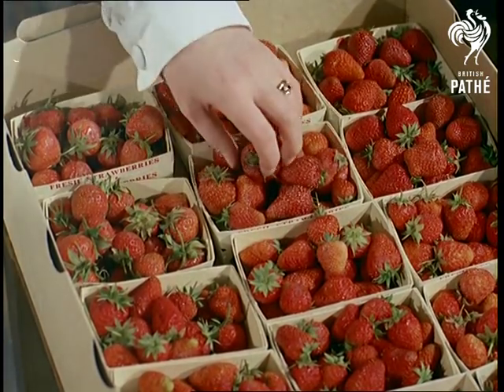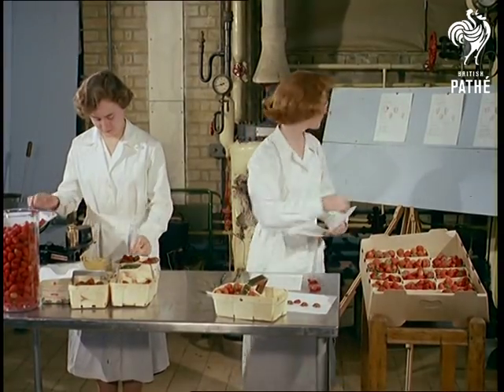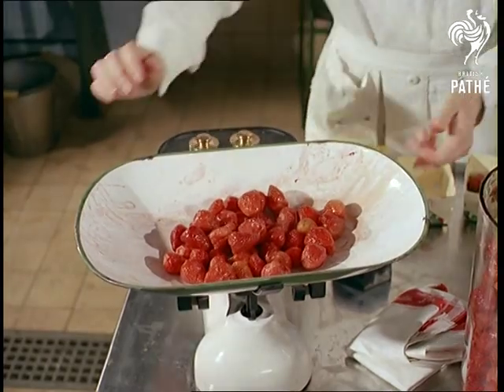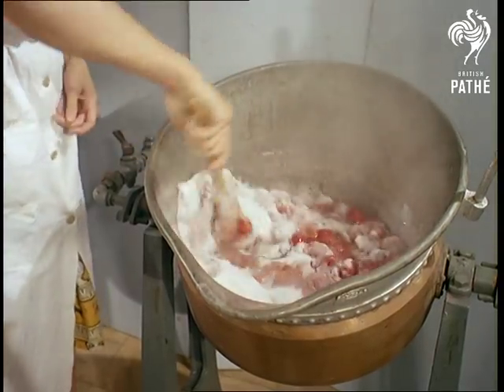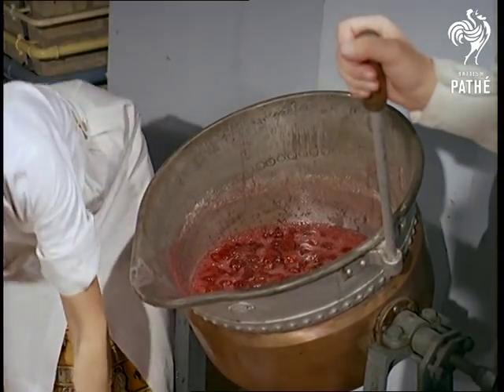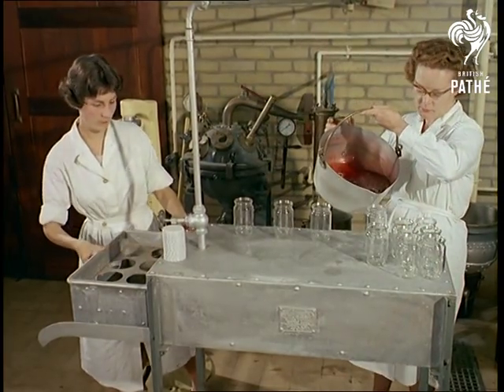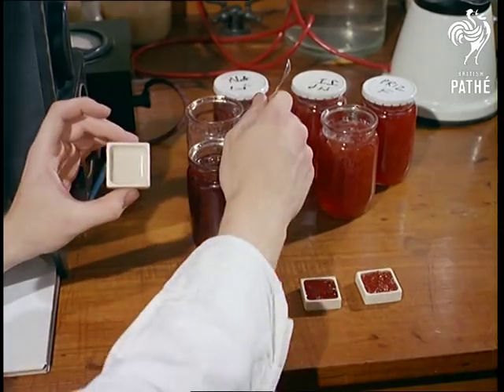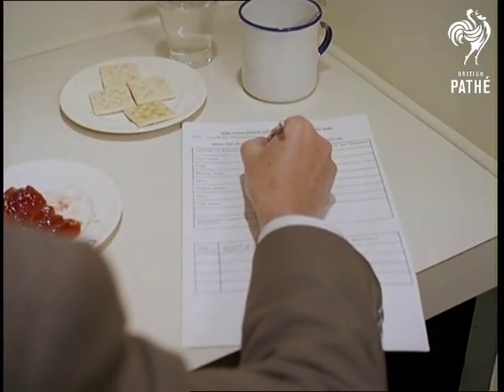Strawberry Research (1960)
The British Food Manufacturing Industries Research Association at Leatherhead in Surrey.

C/Us and M/S of baskets of fresh strawberries being sliced by two women in white coats then pressed onto pieces of paper to take 'fingerprints'.  Jean Wheatley pins a piece of paper with four strawberries stuck to it to a board, them peels off the fruit and makes notes below.  M/Ss as strawberries are weighed and emptied into a large glass jar then carried away by Jill Ireson.  Commentator says "The main reason for these tests is to assist and advise the various jam manufacturers, and consequently much of the important research is done in the jam stage".

C/Us of strawberries, sugar and butter bubbling away in a large cauldron as Jill stirs it all together to make jam - for research purposes!  She puts a huge thermometer in the pan and when the jam has reached the correct temperature it is tipped into a large pot then poured into glass jars.  Various shots of Jill and Jean Colquhoun doing this, the lids being tightened by a special machine and the jars put into a steel drawer under the work top so the jam can be sterilised with steam.

M/Ss and C/Us of Samuel Nash putting jam into little square boxes then examining them through a microscopic device to assess the colour.  Brilliant M/S of Miss Thompson and Dr Taylor sitting in booths and sampling the jam from three different plates with a separate plate for cream crackers; C/U of Dr T tasting and making notes.

I'd like some on a toasted scone please.

Note: On file is a sheet on 'The Mid-Summer Strawberry Assessments' from the BFMIRA, a jam flavour and colour assessment form and, as seen in this film, an original strawberry 'fingerprint' chart from 1957!!  (I'll round up the usual suspects.)
 FILM ID:107.28